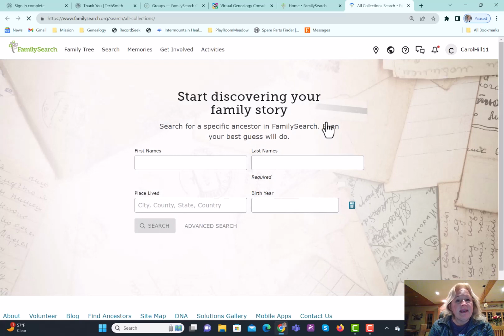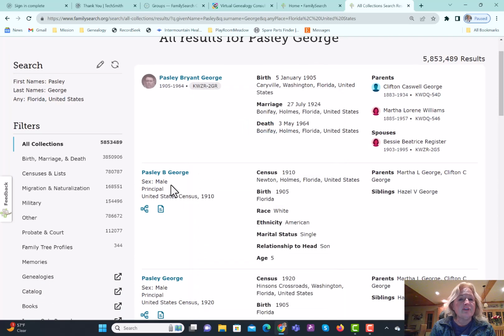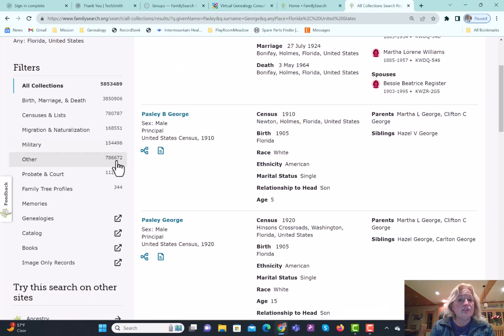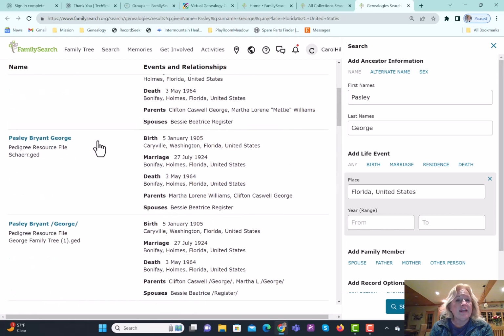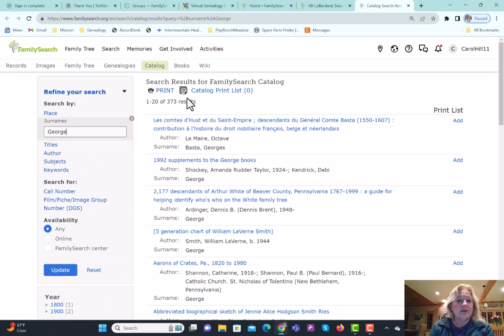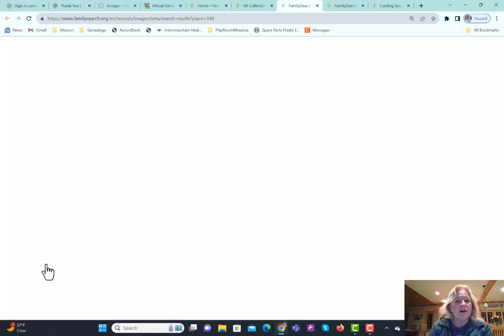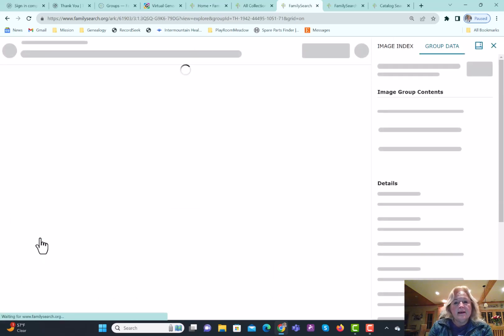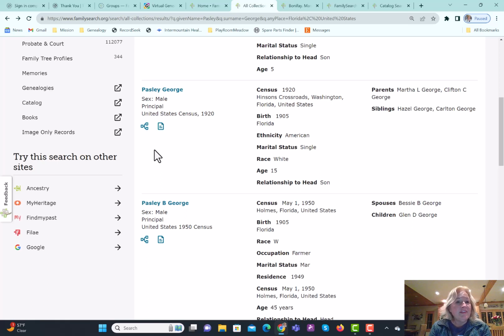FamilySearch New Feature: All Collections Search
FamilySearch has a brand new feature that I love.  You don't even have to have a tree to search for your ancestors.  Try it out and lmk what you think.